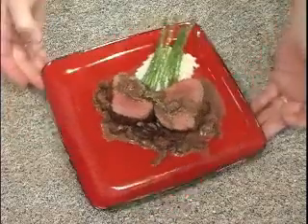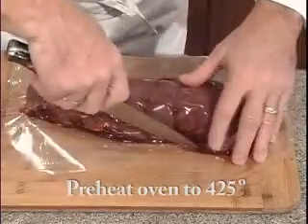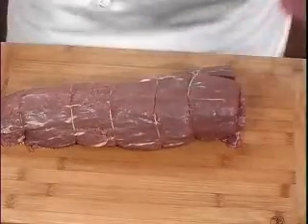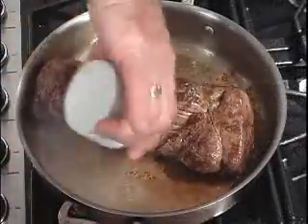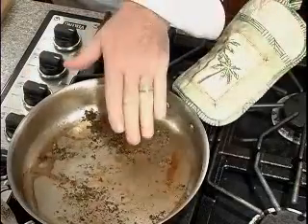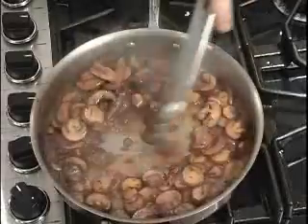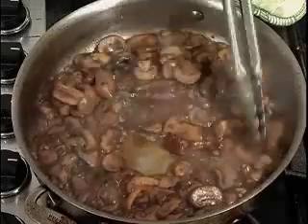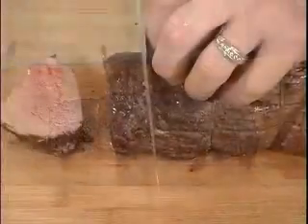Southern Foods at Home: Chateaubriand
Chef Mike shares his recipe for beef tenderloin roast (or chateaubriand) and mushroom sauce. Enjoy your delicious all natural meal. and "like" us on Facebook  Also feel free to embed our videos on your blogs, websites, etc, but please include include a link back to our